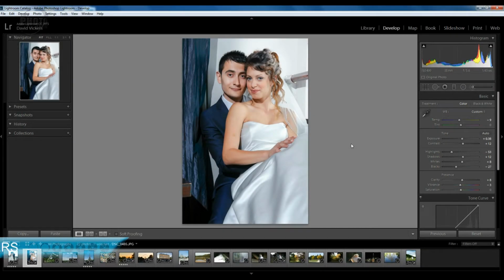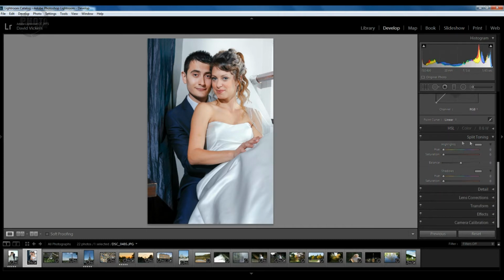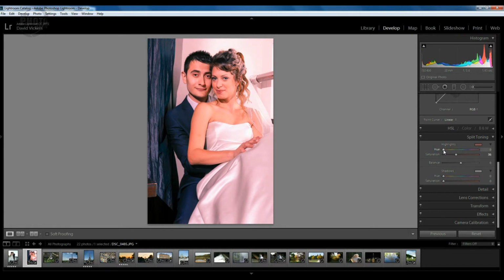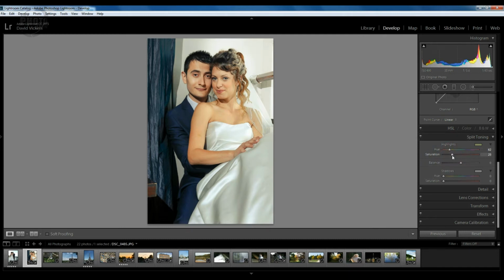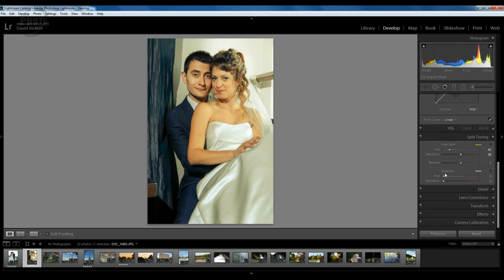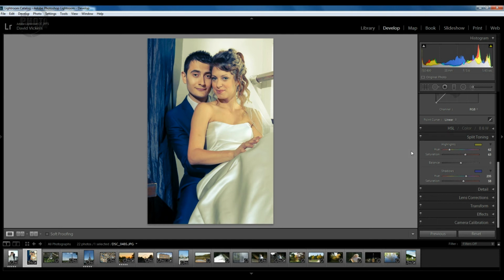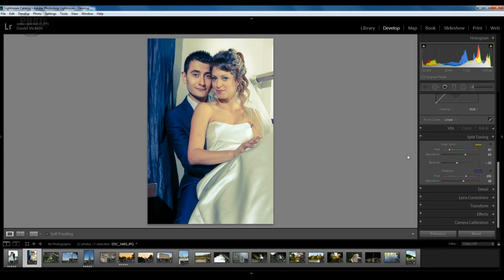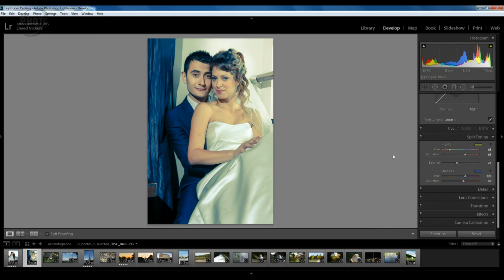Lightroom Split Toning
Split Toning In Lightroom: Applying split toning to your images can give really great results. It allows you to add two different hues to your highlights and shadows. In this episode, Dave Vickers, shows you how to use and apply split toning in Lightroom.
UK PRODUCTS & PRICES FROM THIS VIDEO: Photoshop+Lightroom CC
US PRODUCTS & PRICES FROM THIS VIDEO: Photoshop+Lightroom